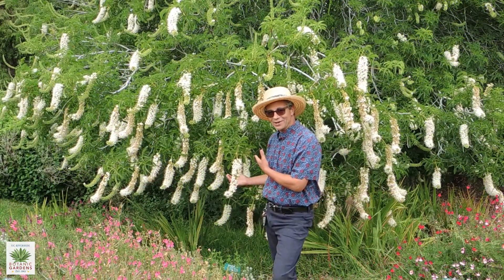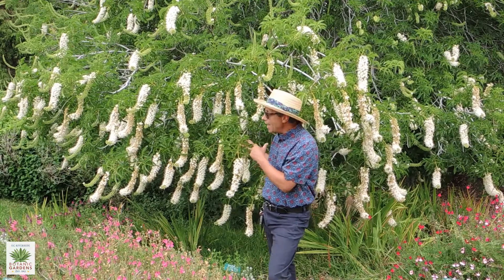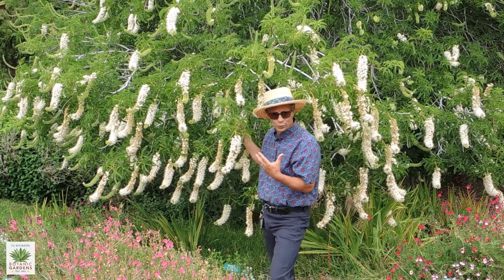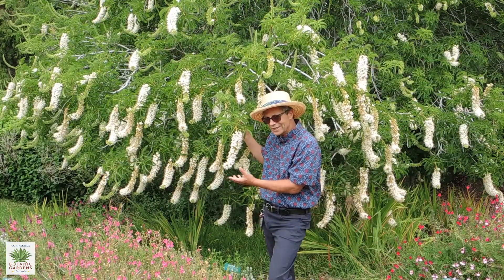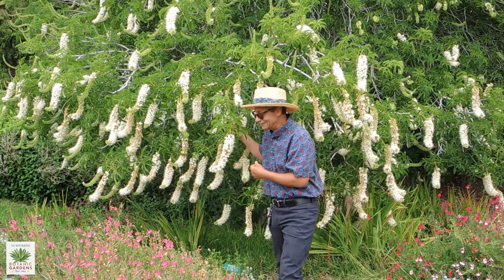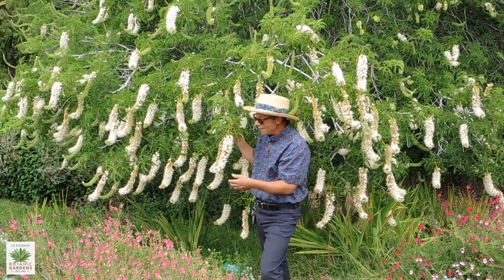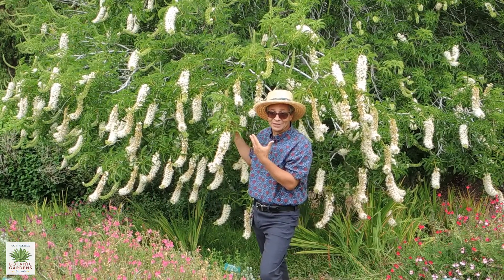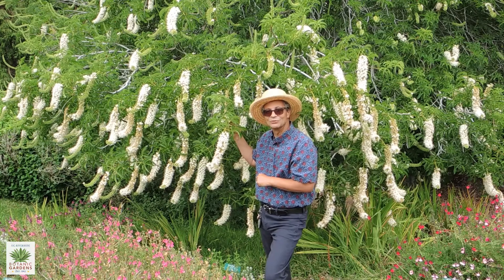UCRBG California Native Plant Video Series: California Buckeye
UCR Botanic Gardens Docent and UCCE Master Gardener George Spiliotis takes us to the North Coast area of the Botanic Gardens and talks about the California buckeye tree, 𝘈𝘦𝘴𝘤𝘶𝘭𝘶𝘴 𝘤𝘢𝘭𝘪𝘧𝘰𝘳𝘯𝘪𝘤𝘢, a beautiful, deciduous tree with large white inflorescences and giant seeds.